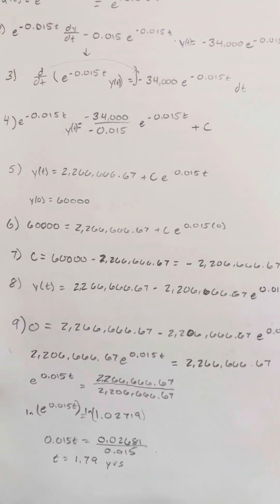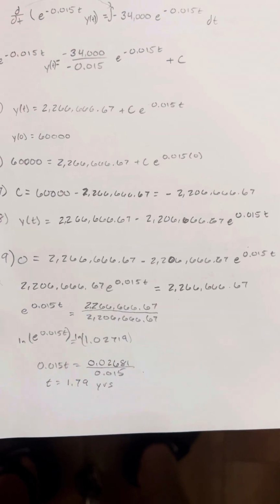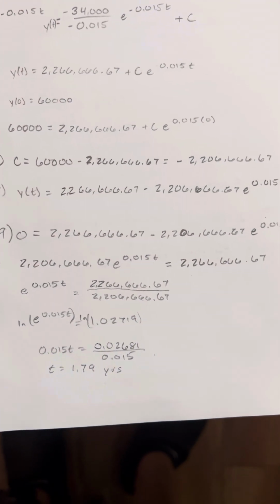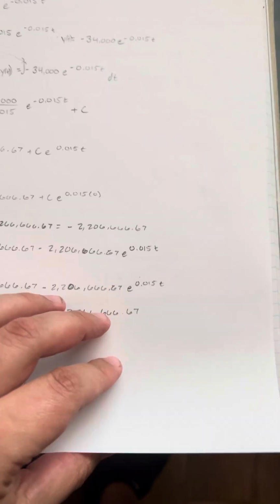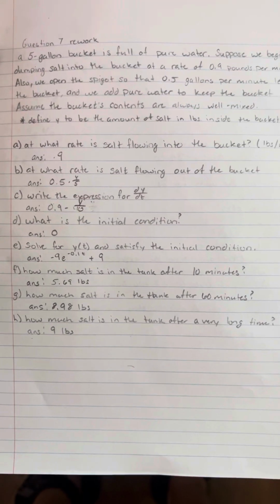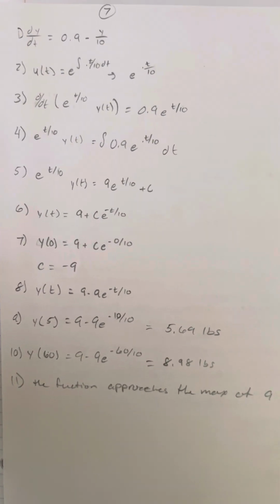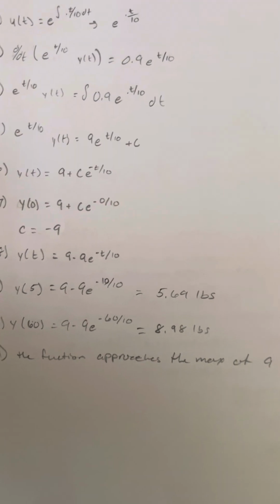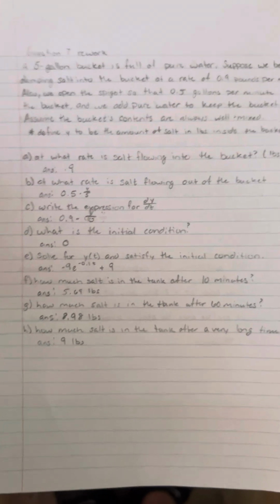Differential equations- Exam 1 rework